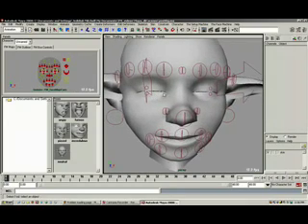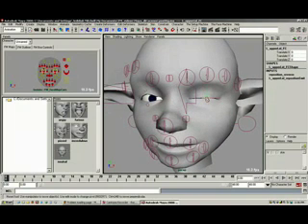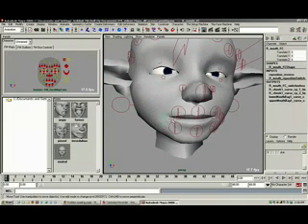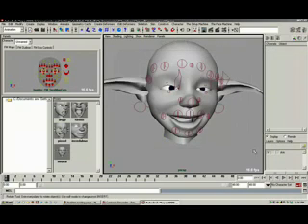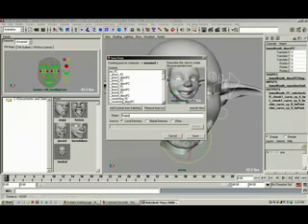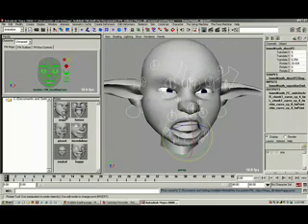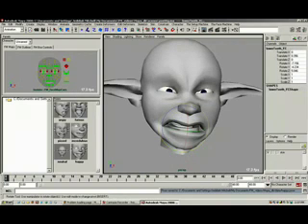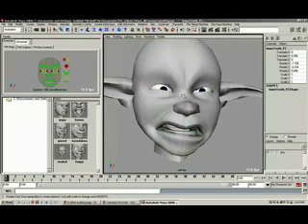The Face Machine - Part 6 Pose Library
The Face Machine is a facial rigging plug-in for Maya.  The Face Machine allows you to easily save a pose into the characters very own personal facial pose library, either locally for your own use or on a server for use by a team of animators. The library interface comes complete with thumbnails for easy pose referencing.